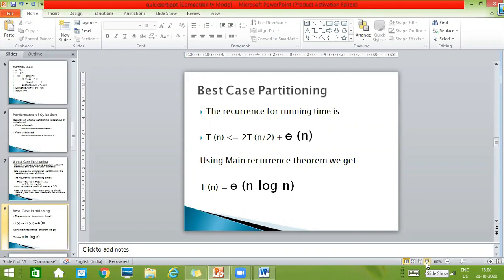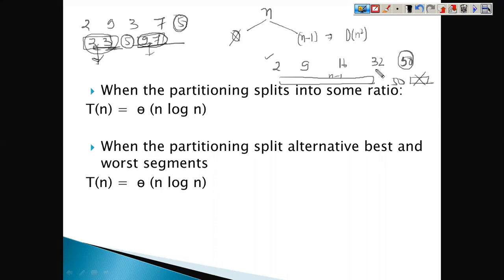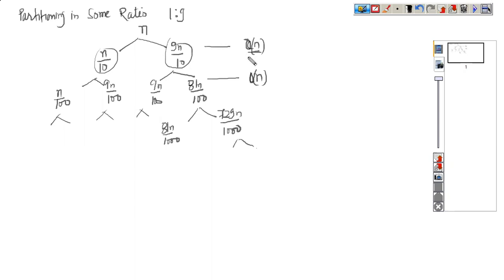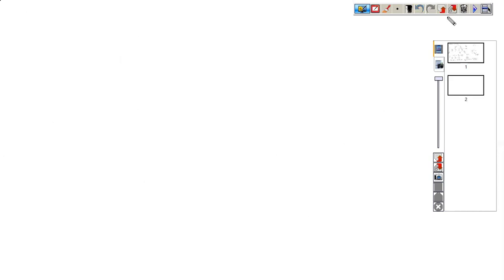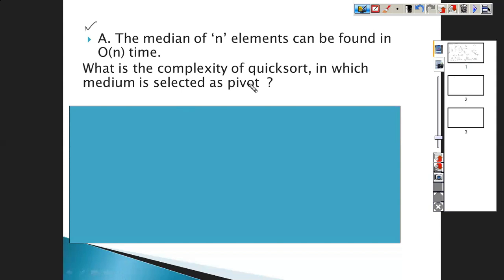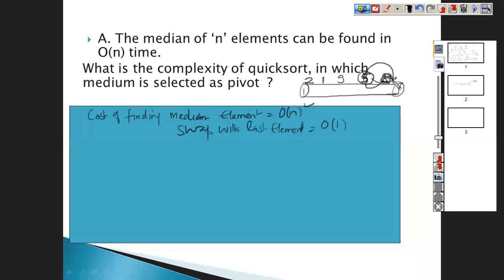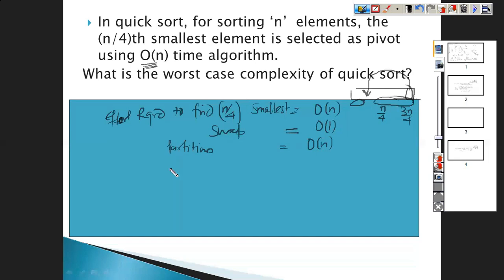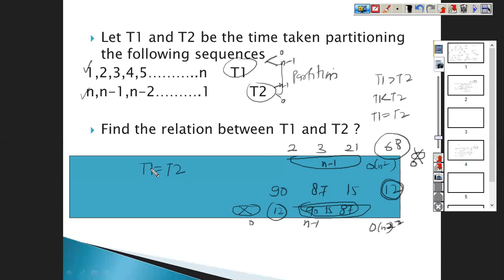Quick Sort Analysis for various partitioning scenarios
This video explores the various partition scenarios in Quick sort.

Data Structures
   • Data Structures

Computer Algorithms
   • Computer Algorithms

Computer Networks
   • Computer Networks

Cloud Computing
   • Cloud Computing

VB.Net Tutorial
   • For Beginners : VB.Net Tutorials